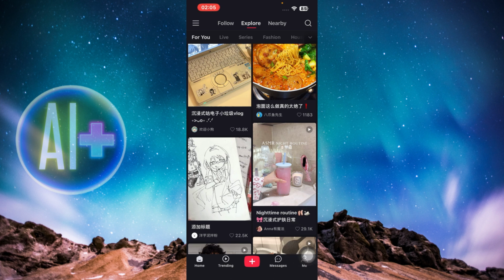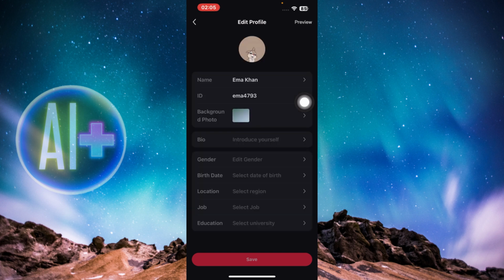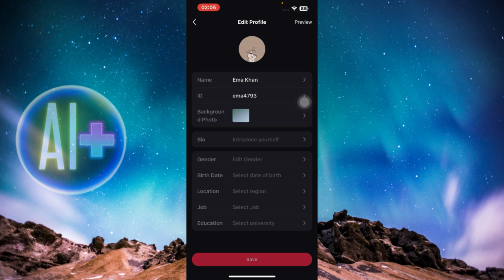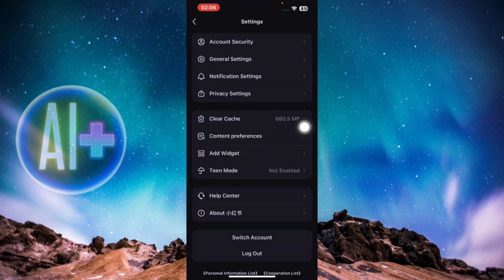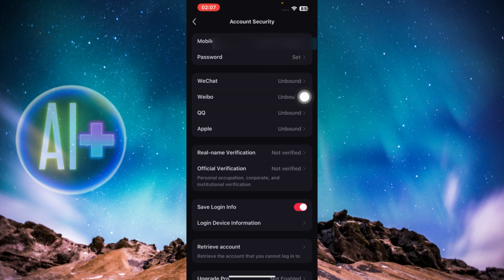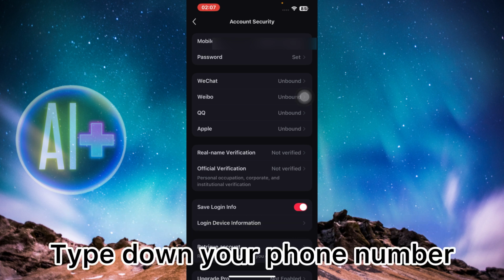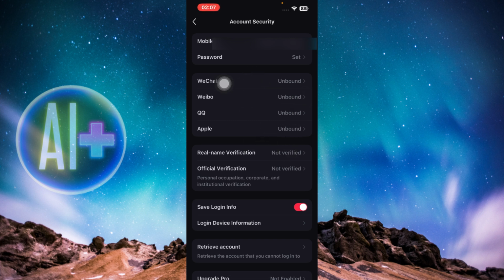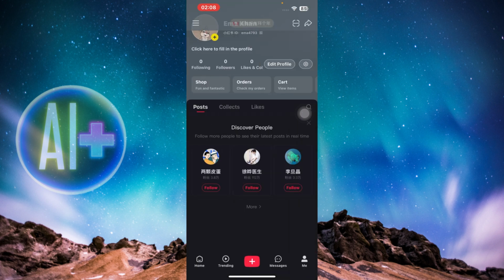How To Fix Can't Change My ID/USERNAME On RedNote App on iPhone & Android (2025) | Easy Guide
Looking for a guide on how to fix can't change my ID/username on REDnote app on iPhone & Android? In this video, we'll guide you on how to fix can't change username on REDnote app.